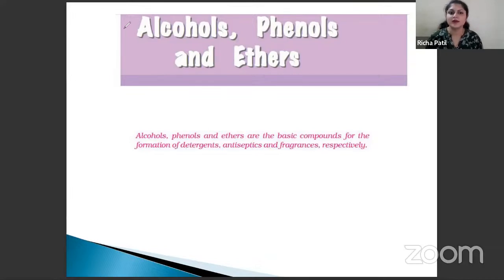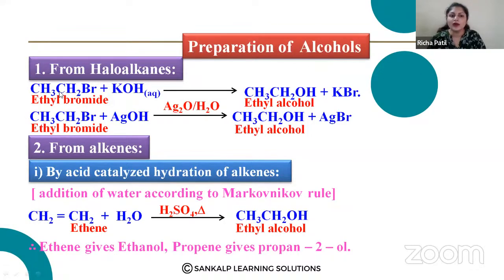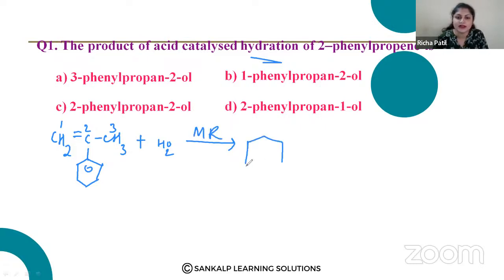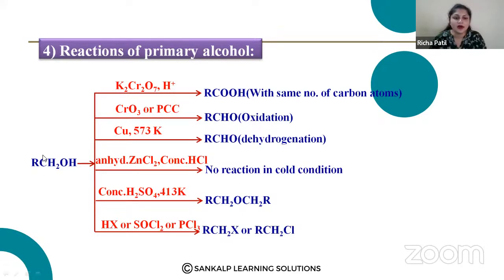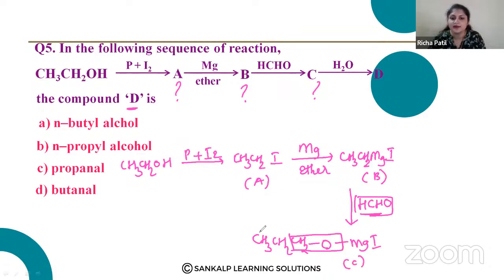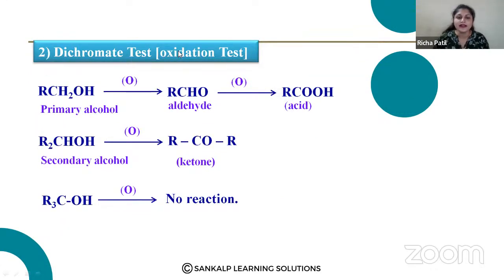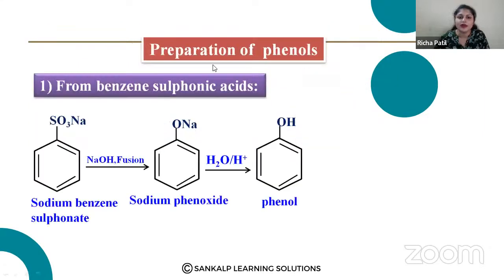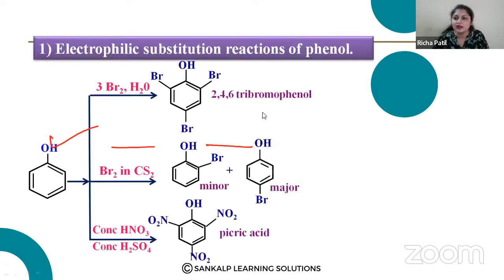ROTARY SANKALP K-CET CLASS 17 - CHEMISTRY - Alcohols, Phenols and Ethers